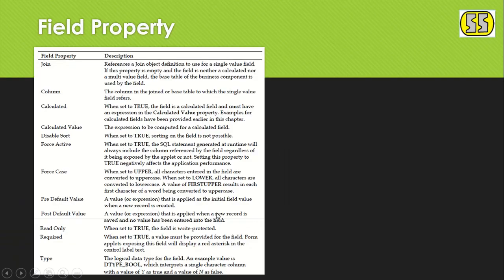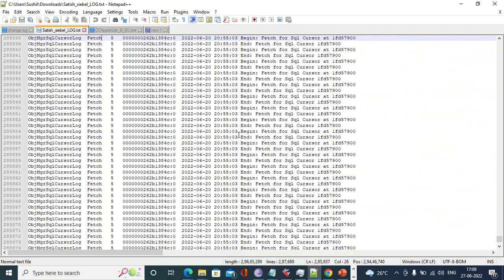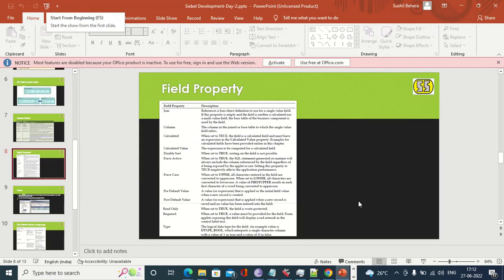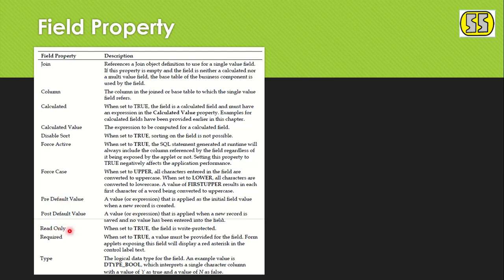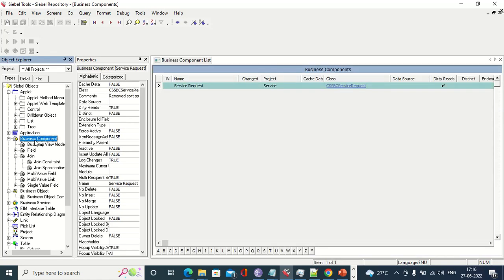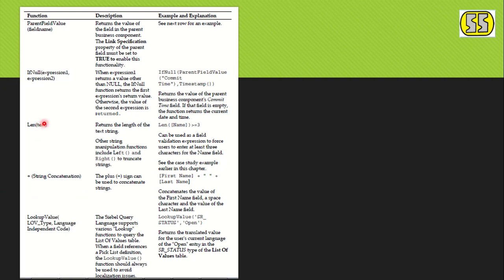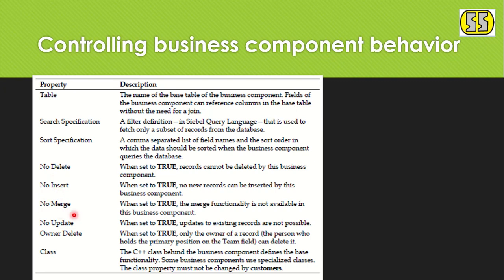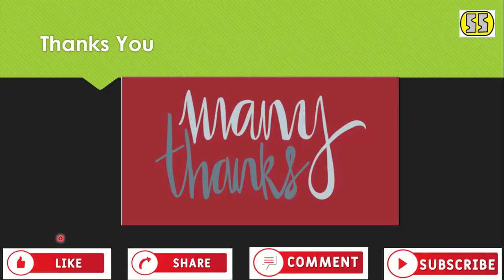Siebel BC Field and Join (Part-2)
Siebel BC, Field and Join